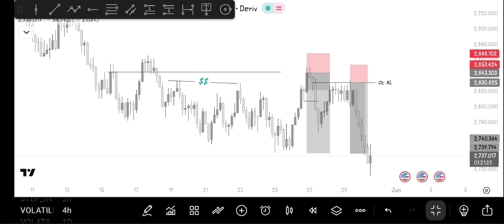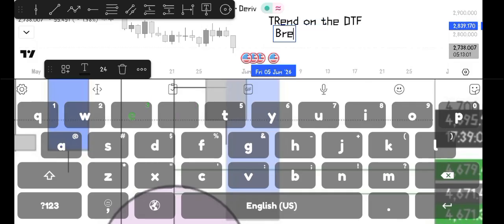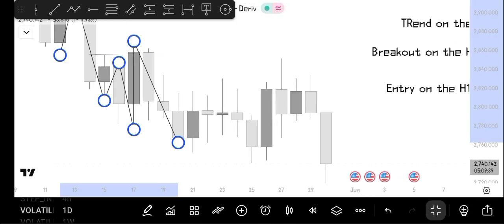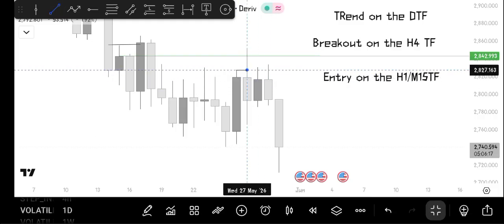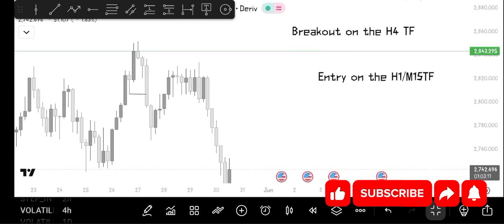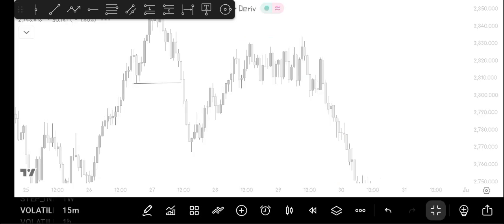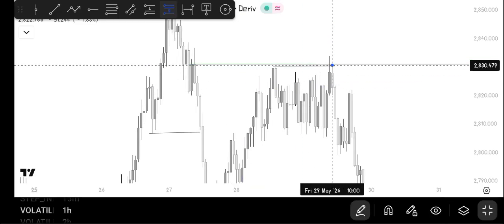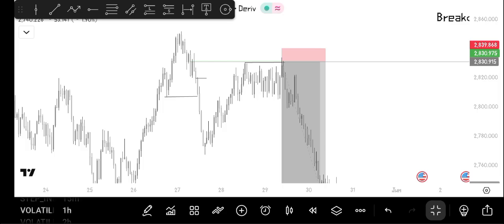HOW TO BUILD CRT + MSNR BIAS AND THE BEST SMC ENTRY MODEL..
In this video i breakdown how i trade starting from the daily timeframe using MSNR plus CRT bias down to my entry time frame where i use my advance smc strategy to enter for the trade.,

i hope this video will finally make you understand you trading better..